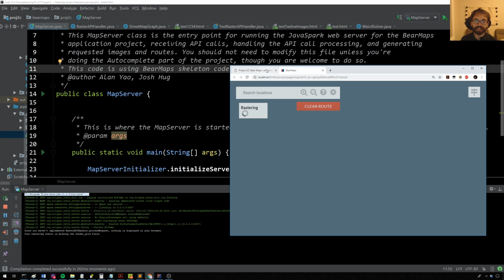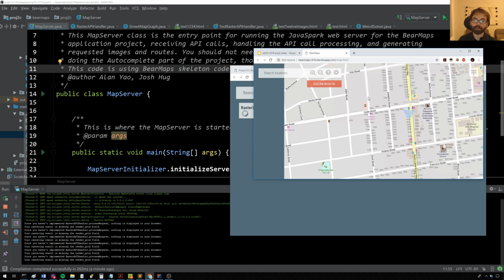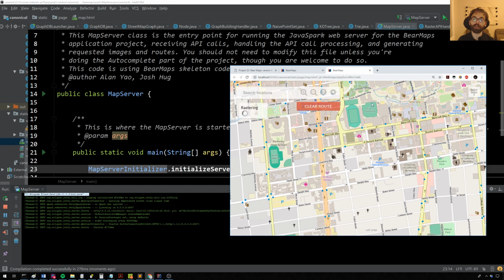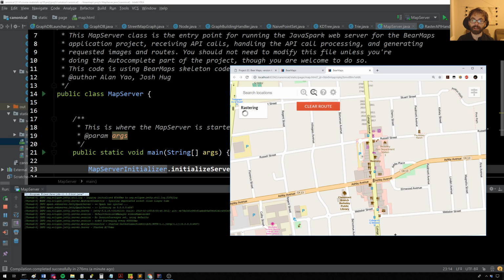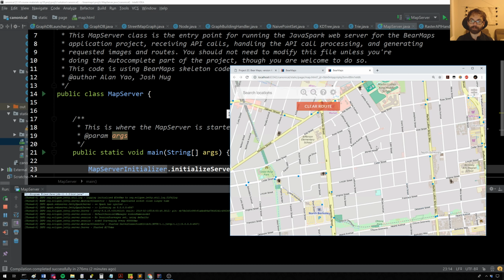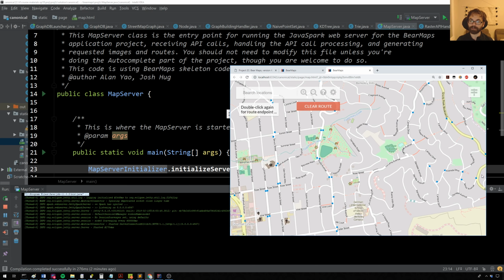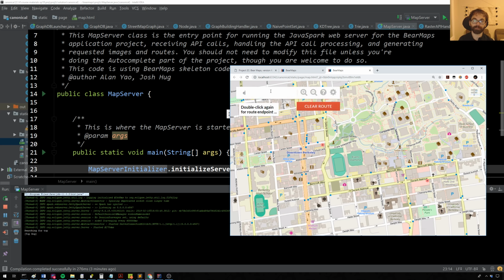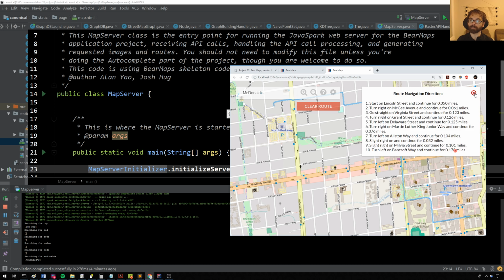Bearmaps 2019 Video 2, Demo